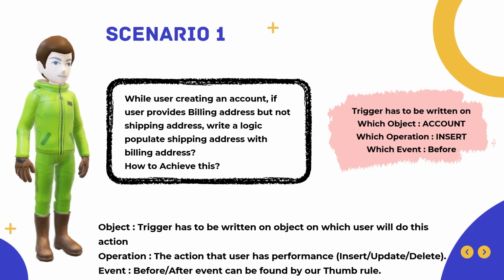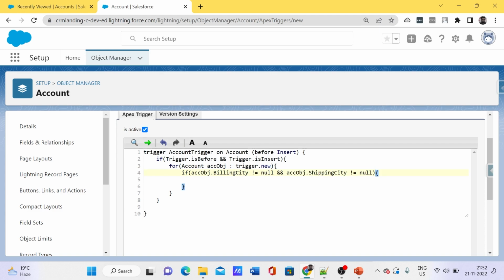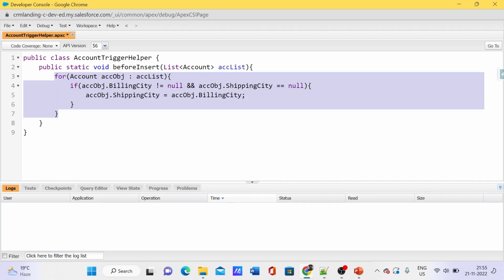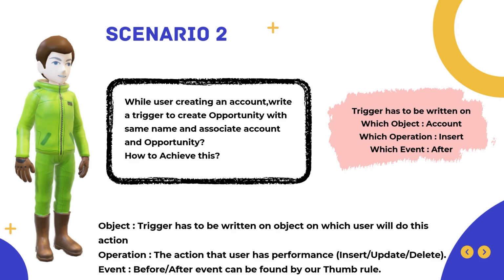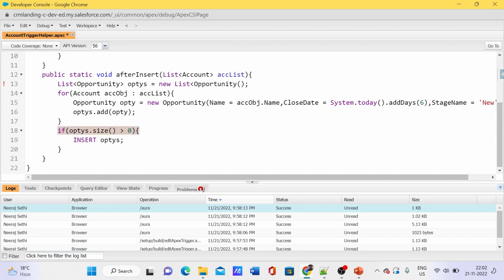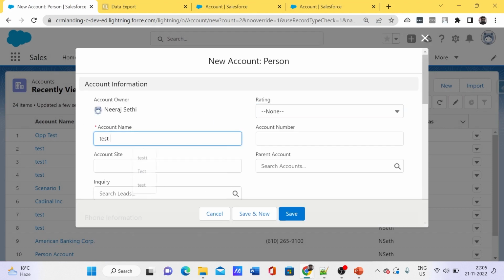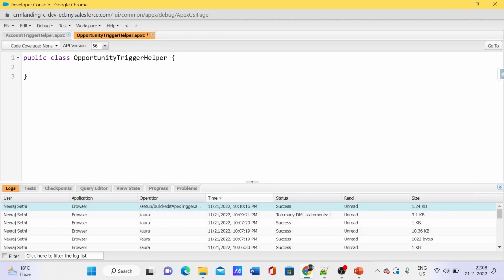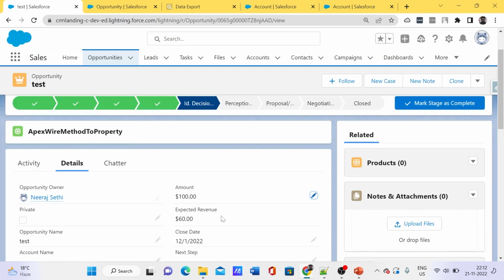Apex Trigger in Salesforce - Session 2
Trigger Examples with best practices
Helper Class
Bulkify Code